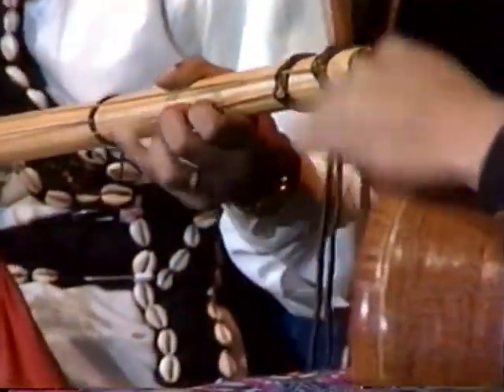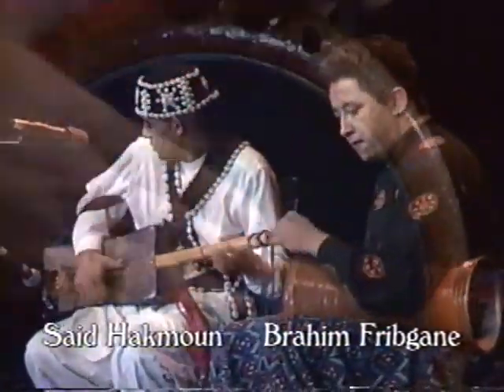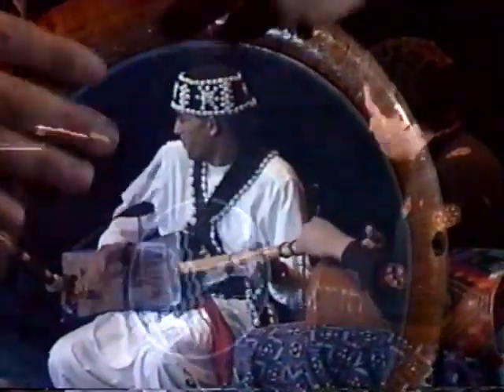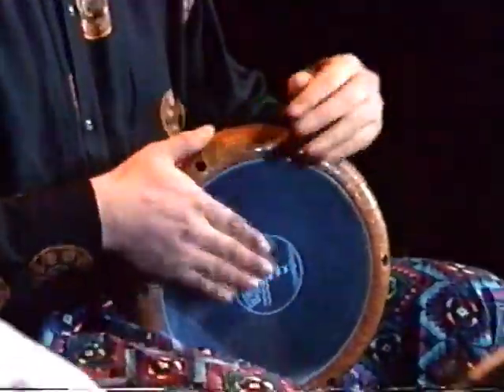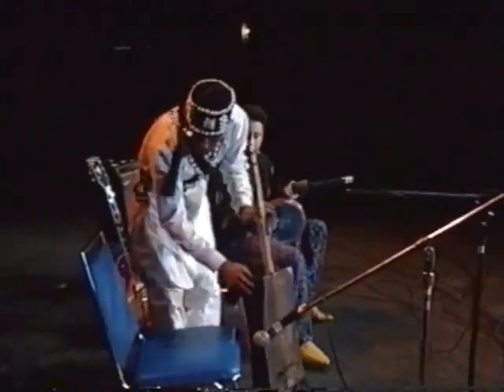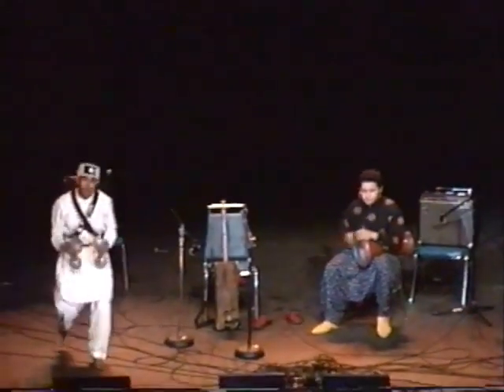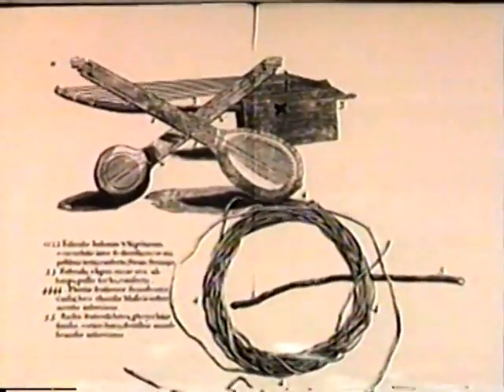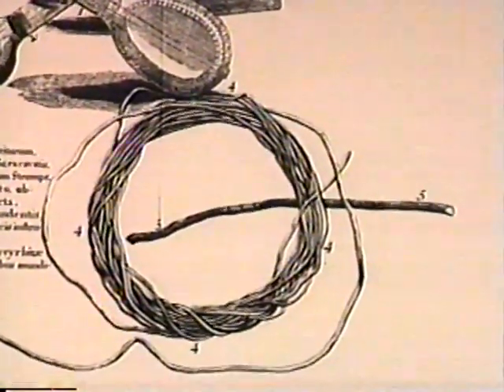6－Said Hakmoun & Brahim Fribgane－Banjo Meltdown 1992